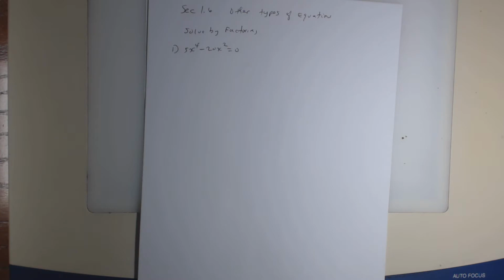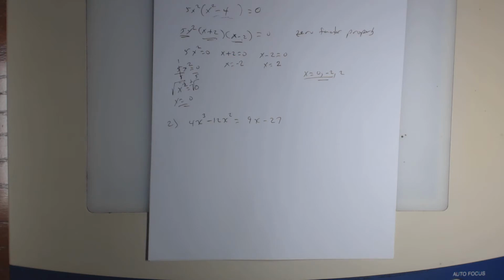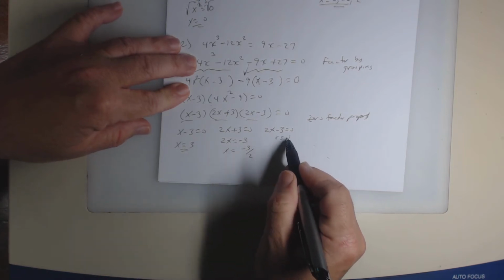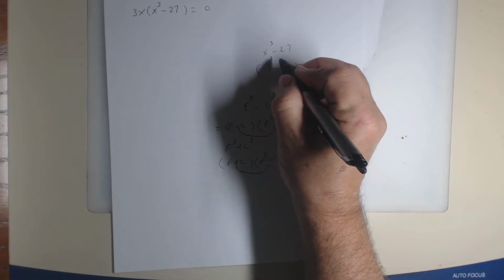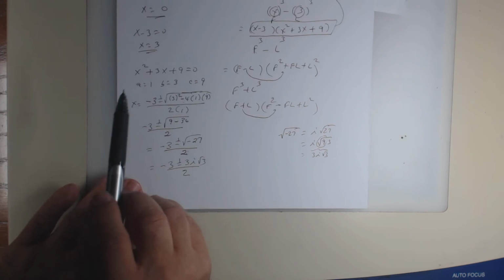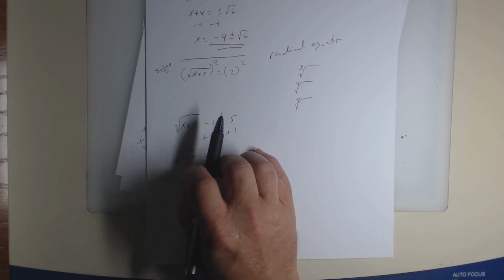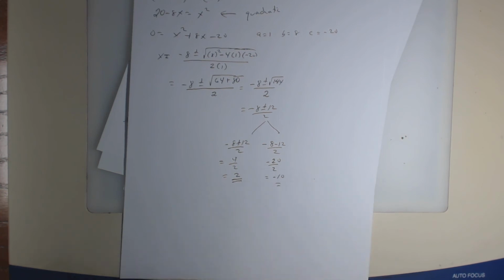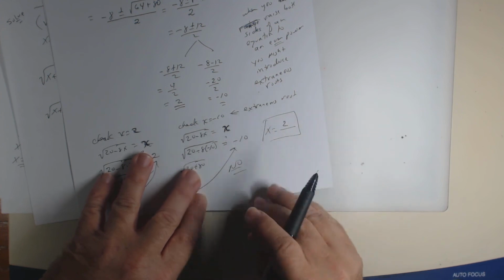d2 solve by factoring, square root equations